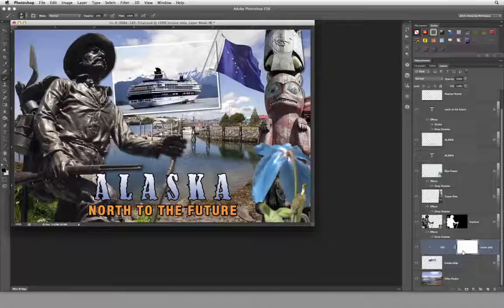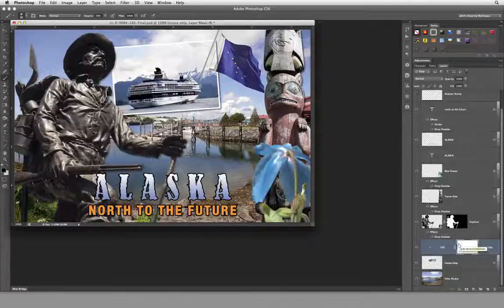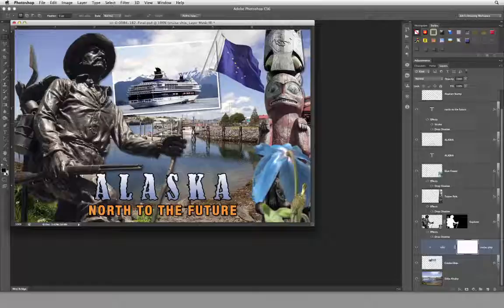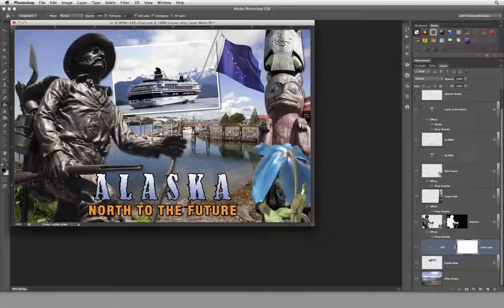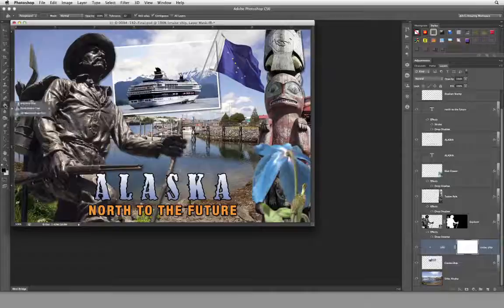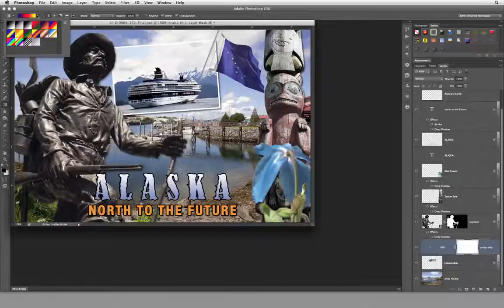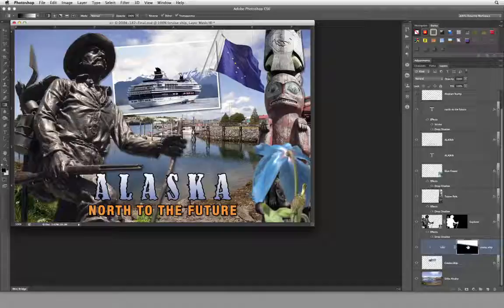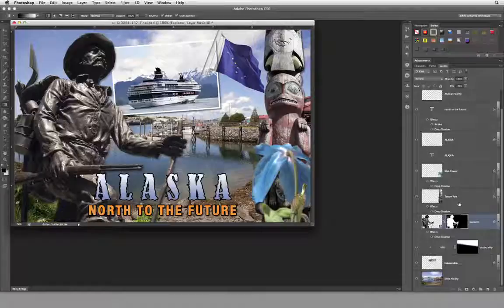48 Layer Masks